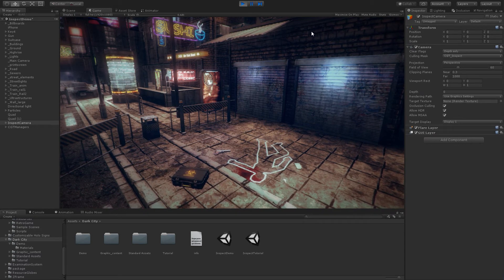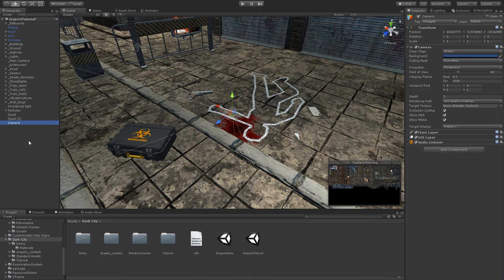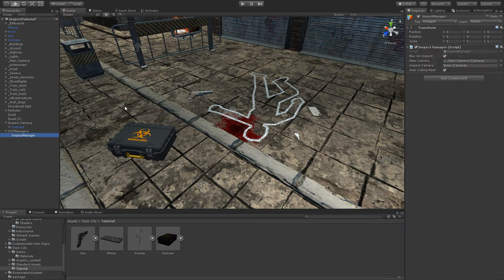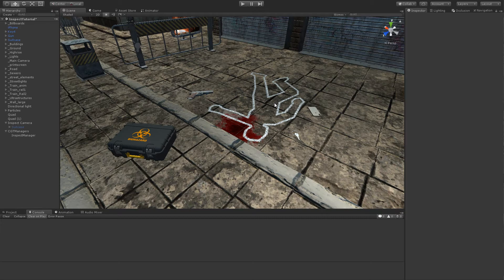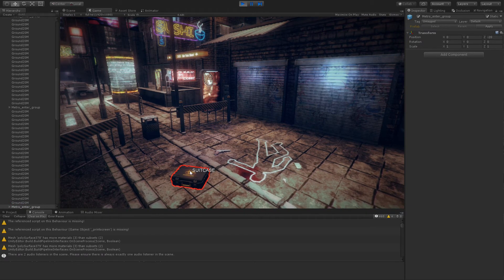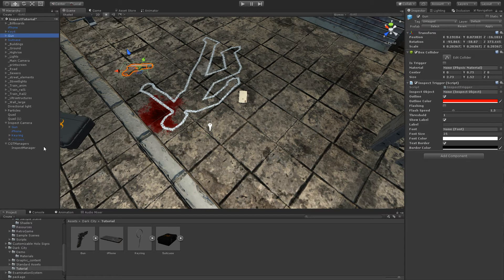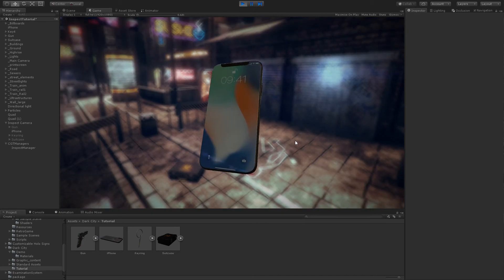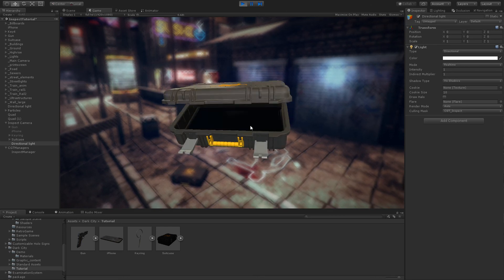Inspect Object Asset tutorial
Set up the Inspect Object Asset in five minutes.
Starting from a scene with some objects you wish to inspect, set all options of the script to achieve this nice effect.